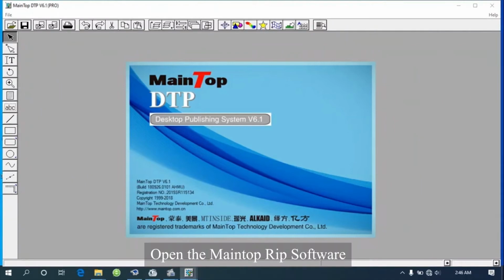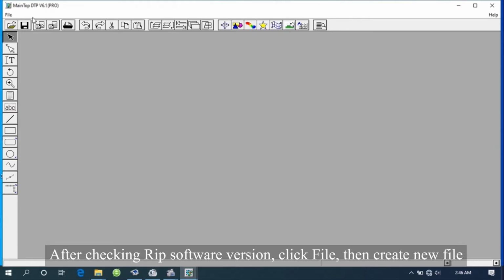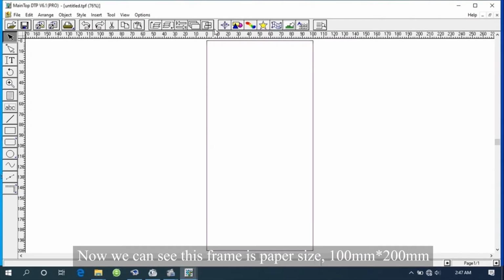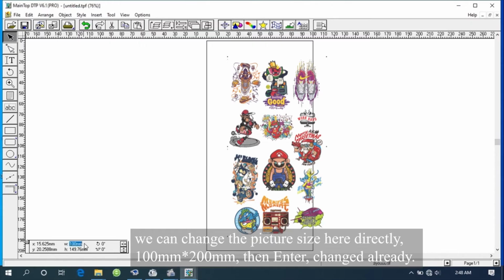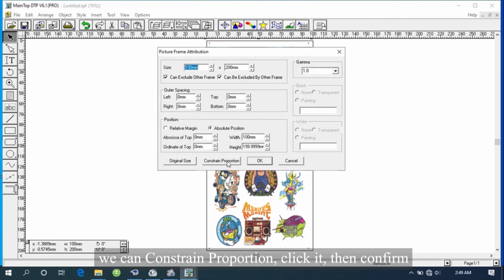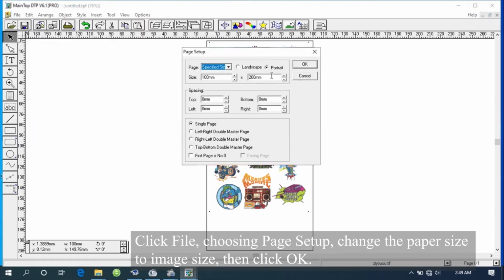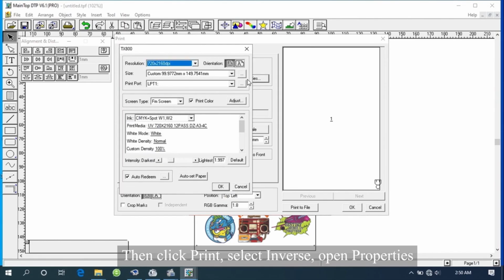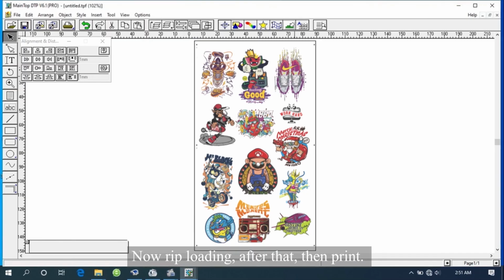How to use Maintop rip software for printer?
MainTop rip 6.1 Version printing system software with dongle for DTF printing.